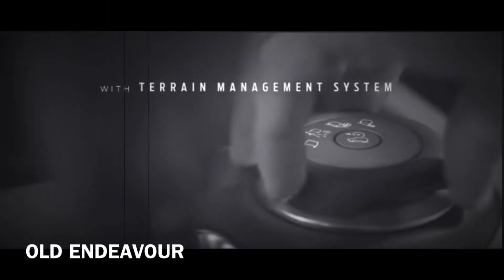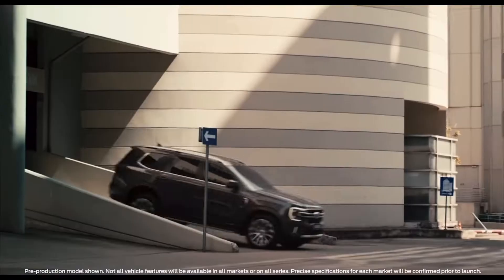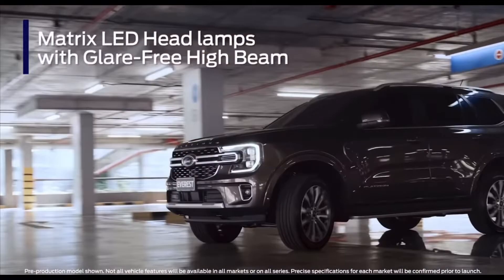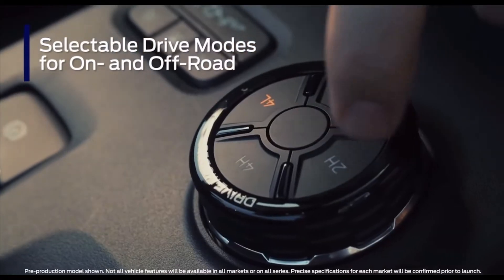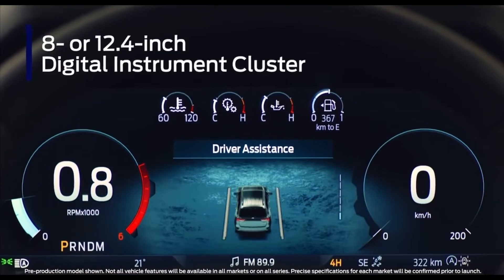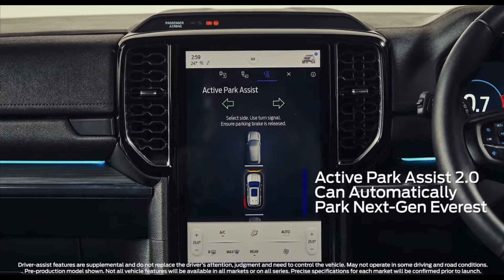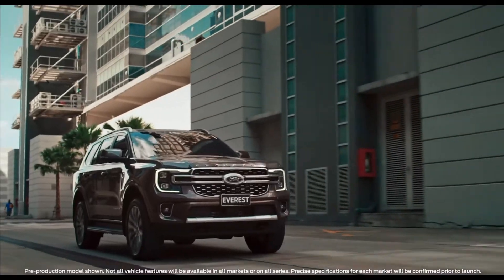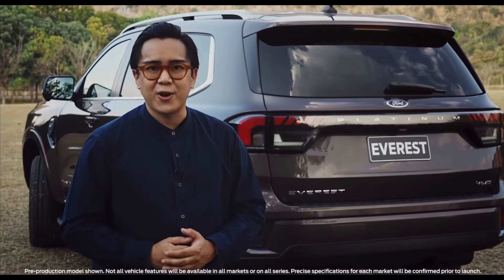New ford endeavour 2022| Official video| ford india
Engine
Petrol:

2.3 L EcoBoost I4 turbo

Diesel:

2.0 L EcoBlue I4 turbo
2.0 L EcoBlue I4 twin-turbo
3.0 L Power Stroke V6 turbo

Transmission

6-speed 6R80 automatic
10-speed 10R80 automatic

Wheelbase
2,900 mm (114.2 in)

Length
4,914 mm (193.5 in)

Width
1,923 mm (75.7 in)

Height
1,842 mm (72.5 in)

The third-generation Everest was revealed on 1 March 2022 in Australia 🇦🇺 The four-wheel-drive model will be available with the option of 3.0-litre turbodiesel V6 and 3,500 kg (7,716.2 lb) towing capacity
Hoping that it will be available in India by this year only (2022)🤞🏻

2022 New Ford Endeavour India Launch with new
Features Like LED Matrix Lights and 21 inch alloys and
Ford Endeavour 2022 India Official Launch to rival 2022
Fortuner Legender 4x4 with a panoramic sunroof or 12
inch Touchscreen.
2022 Ford Endeavour Vs Fortuner Legender 4x4 or the
Ford Endeavour 2022 Ford India Re-entry

Products I personally use for my car ⭐️⭐️⭐️⭐️⭐️
Car Wet Wipes:
Universal Car Mobile Mount:
12w Dual Port Car Charger:
Tubeless Tyre Puncture Kit:
Seat Belt Buckle:
Blind Spot Mirror:
Windshield Cleaning Tablets:
Microfiber cloth for car (4pc set):
One Musk Organic Car perfume:
Car Wash Shampoo Combo:
Car Mirror Anti Fog Film:
Hulk Bobblehead Action Figure:

then I may get some commission. But bear in mind, you
won't be charged even an extra penny. I would be glad if
you use these links!

How Endeavour Created The 7 Seater SUV Segment of India and Lost it to Fortuner
Why Ford Exit from India
Why Ford Stopped Selling Cars in India
2022 Ford Endeavour India Launch
New Ford Endeavour India
carexpert
car expert
car review
car expert review
ford
ford everest
2022 ford everest
ford everest review review
ford review
2022 ford everest review
car expert ford review
paul maric
australia
autoexpert
auto expert
ford everest review
new ford everest
all-new ford everest
best suv
best 7 seat suv
new ford suv
ford endeavour
car advice
endeavour
ford endeavour
endeavour facelift
endeavour india comeback
endeavour 2022
endeavour 2021
everest
ford everest